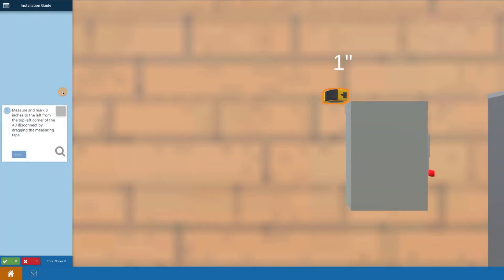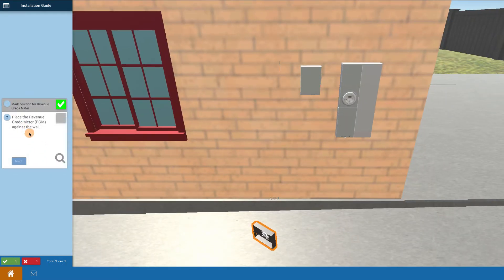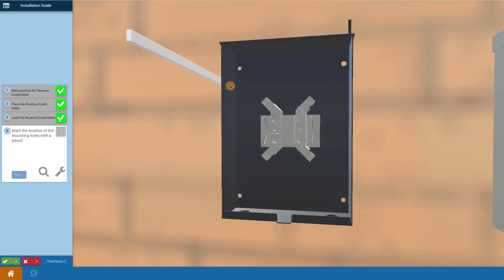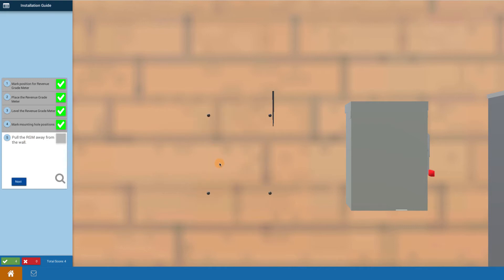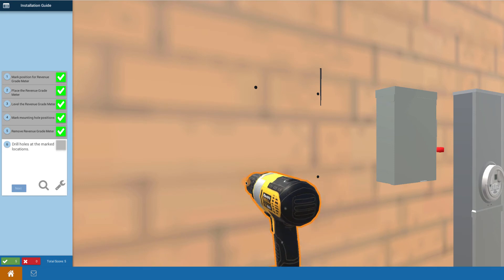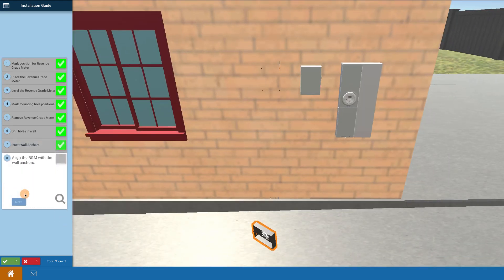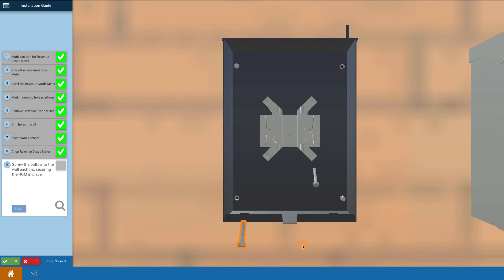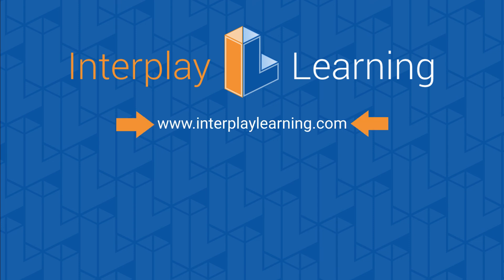Solar Training Program Mounting the Revenue Grade Meter (RGM)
Mark Mrohs gives a step by step approach to mounting the Revenue Grade Meter (RGM).